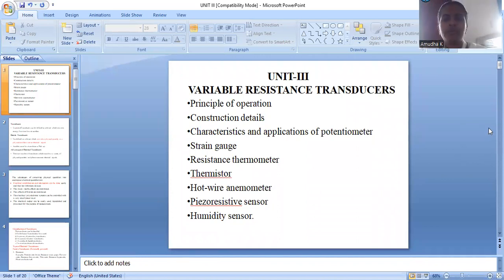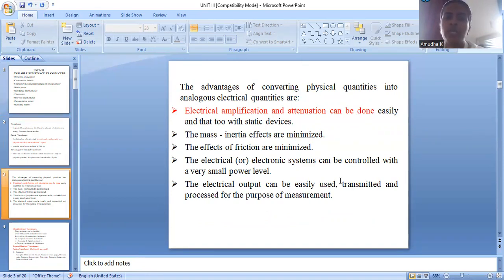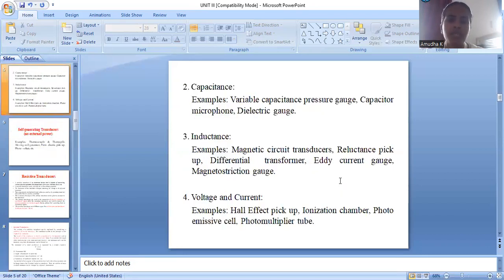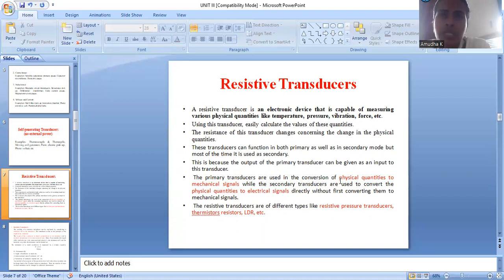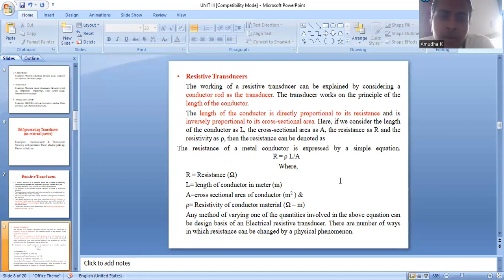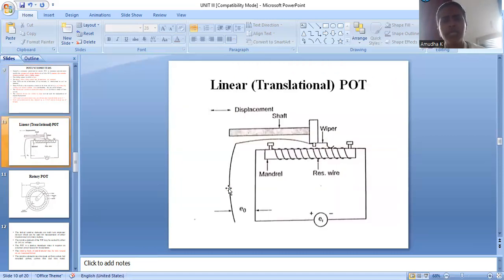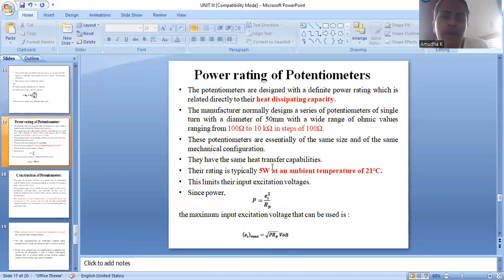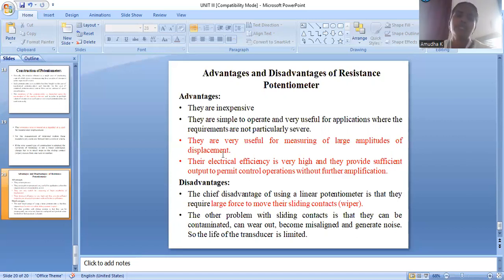TRANSDUCER ENGINEERING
UNIT III